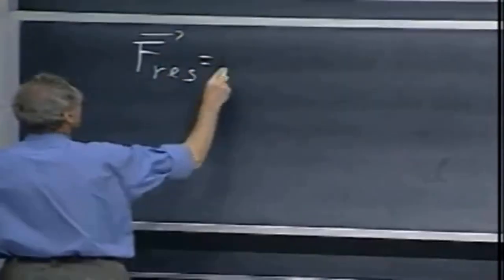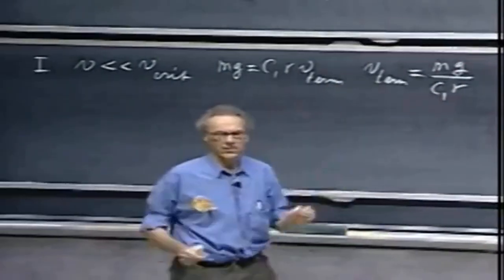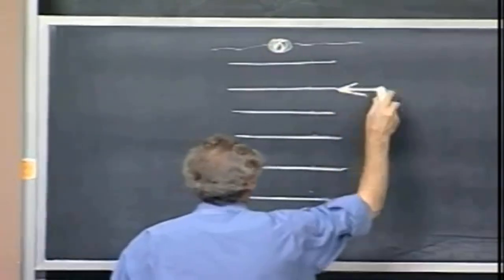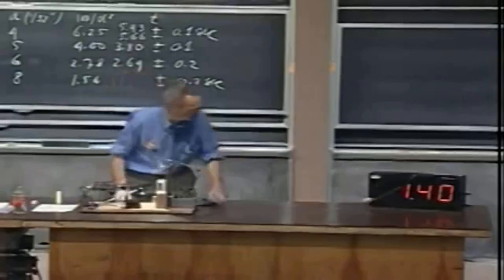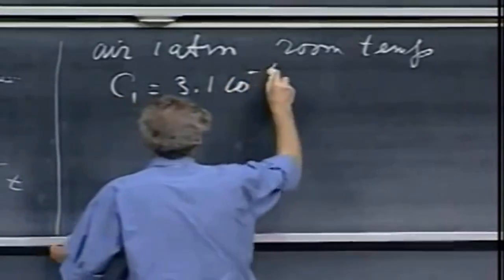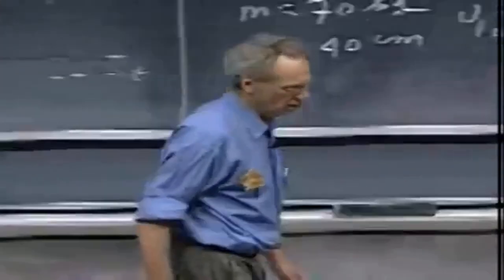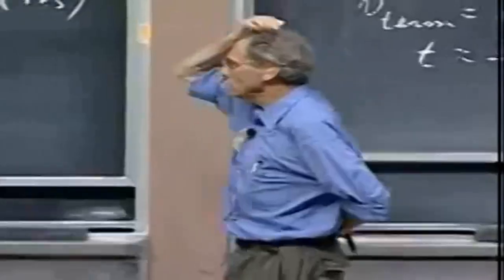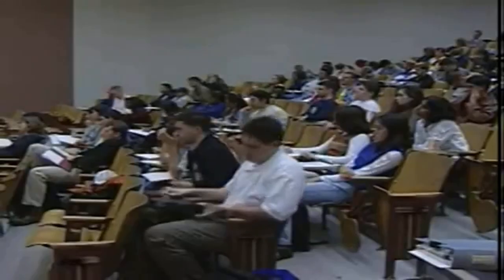AULA_12__Forças Dissipativa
Aula do Prof.  WALTER LEWIN